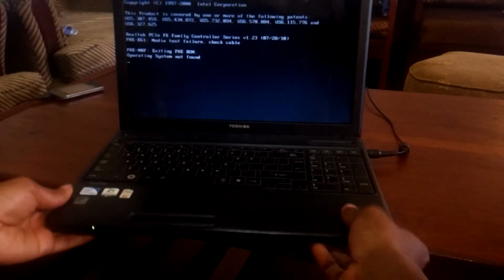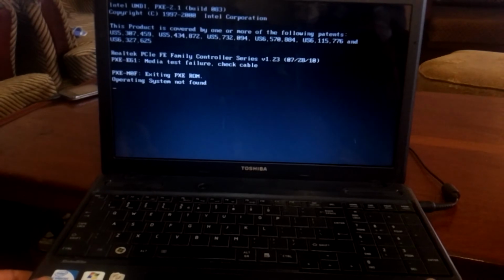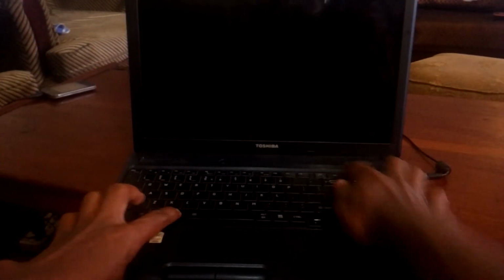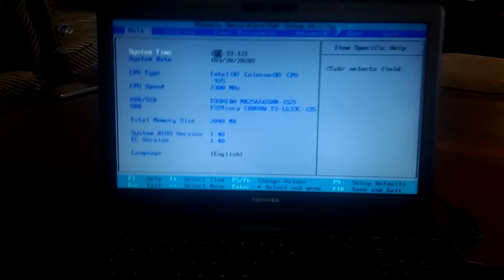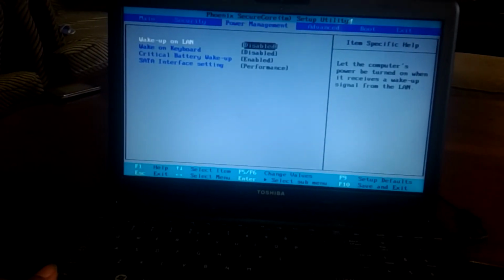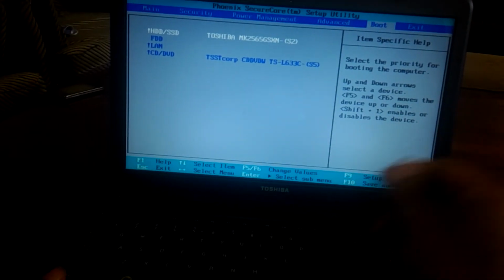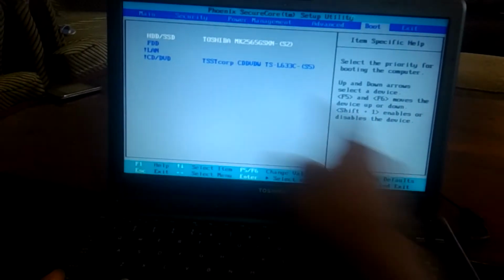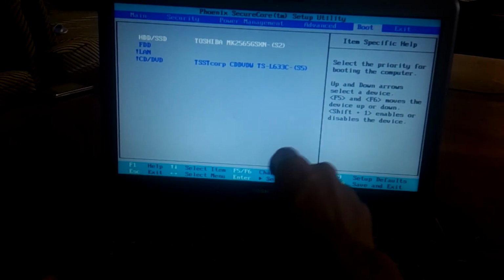How to Fix Toshiba No Bootable Device Found Error Dell Inspiron Acer Boot Menu Lenovo Thinkpad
How to Fix No  Bootable Device Found Error on Toshiba | Dell Inspiron | Acer Boot Menu | Lenovo ThinkPad
1.Restart the computer and press f2 while starting up. This enters the setup program.
2.Select the Boot tab and change to Legacy Boot, Secure Boot Off. After restarting, this shows the boot sequence and the order can be changed using +/- keys.
3.I then change the boot order to. CD/DVD. USB drive. Hard drive.